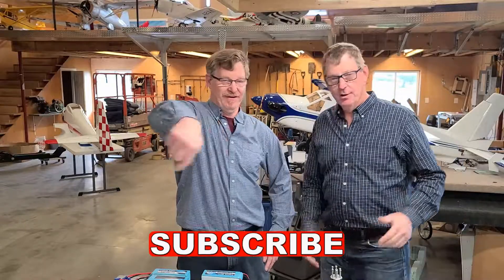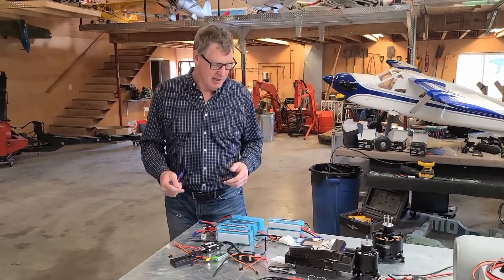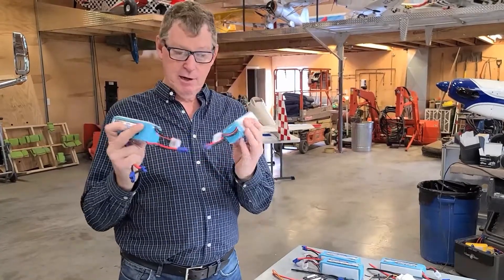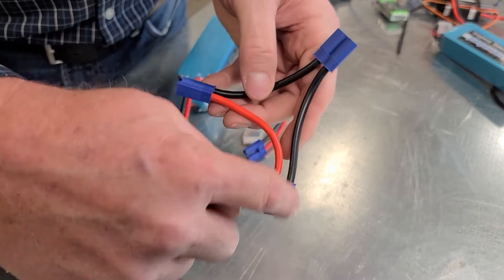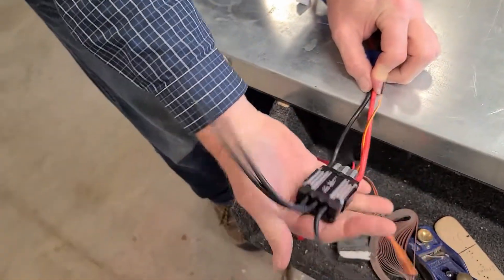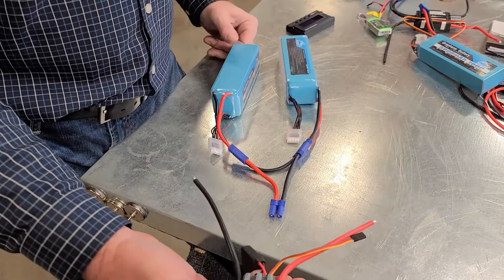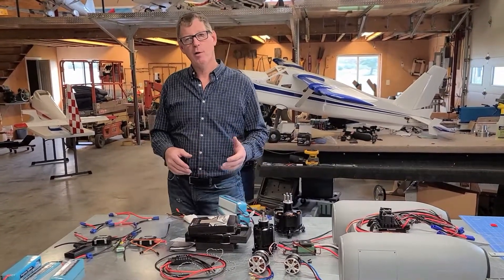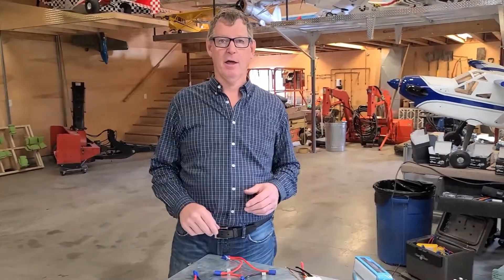giant scale electric 12S RCTWINS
12S and 14S EXPLAINED RCTWINS is a HOW TO VIDEO on setting up your RC plane ESC to Motor to run on 12S or 14S. We have built 100 planes and they are all electric. We love ALL kinds of RC, gas, glow or electric, they are all fun. We stay with electric because its easier to maintain with so many planes. This video is one of a Series designed to help anyone considering electric rc. these videos will be focusing on topics like 12S, basic setup, ESCs, batteries and motor ESC setups that we have found to work. RCTWINS is all about helping with small medium or giant scale planes.